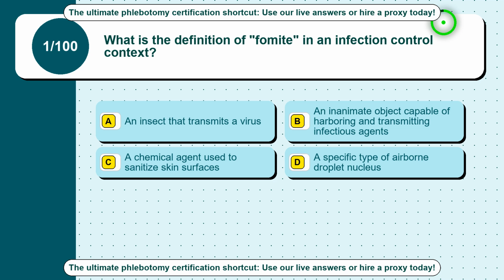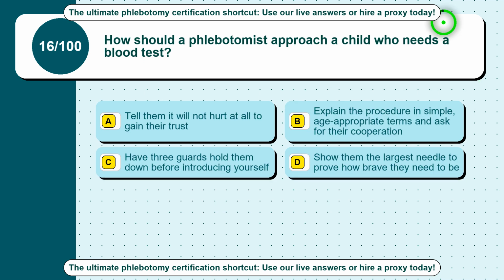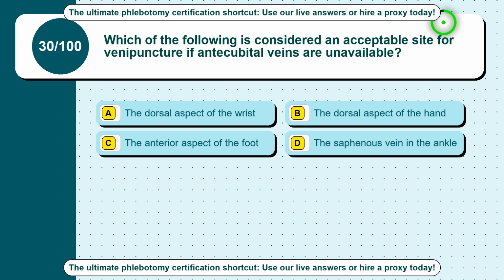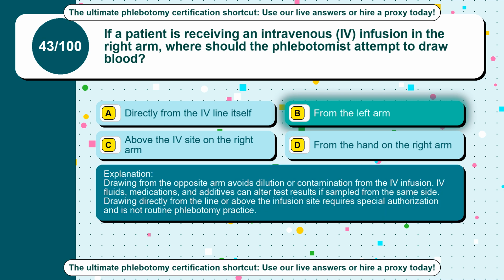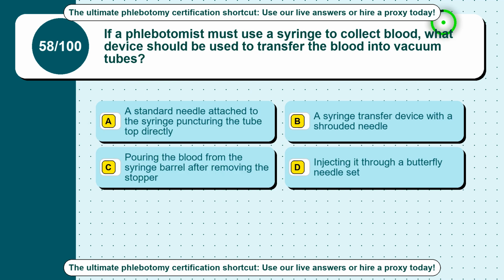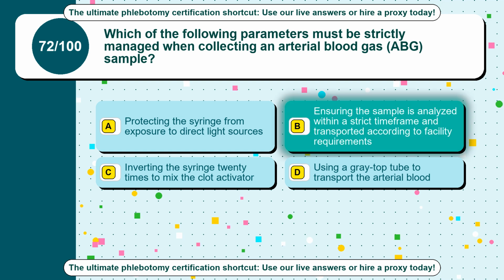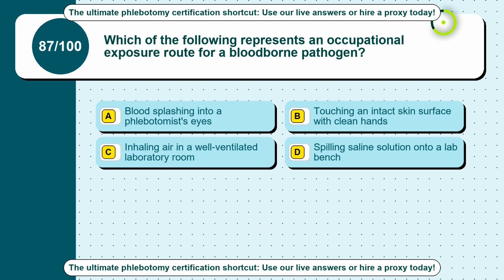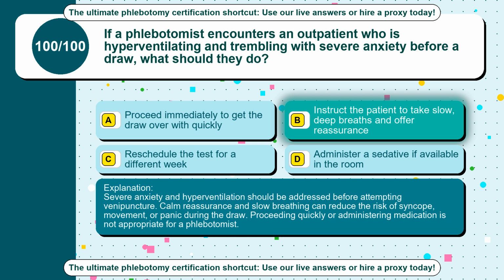Phlebotomy Last Minute Review | Pass Your CPT Exam Tomorrow!